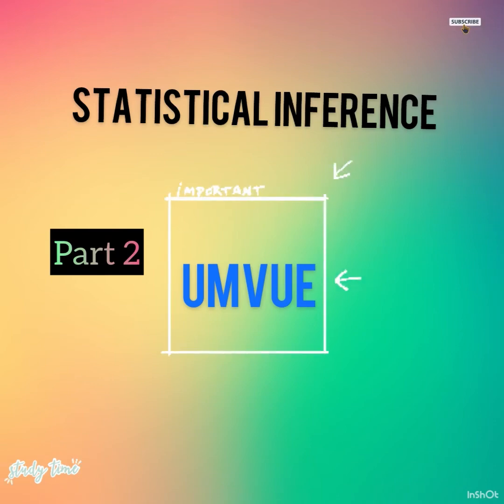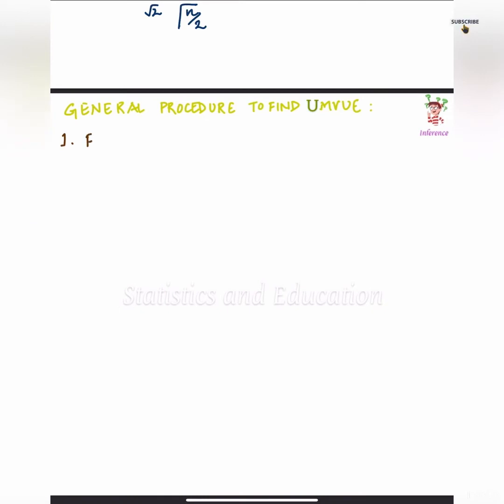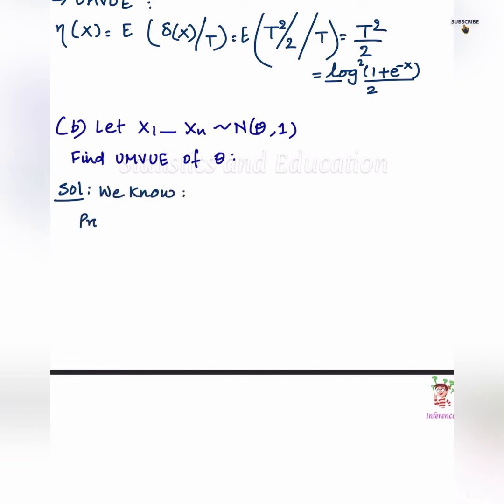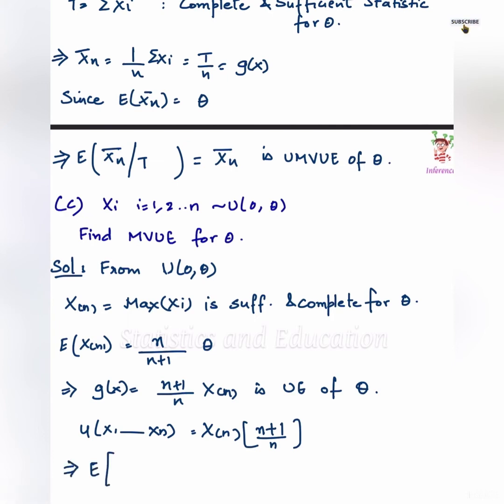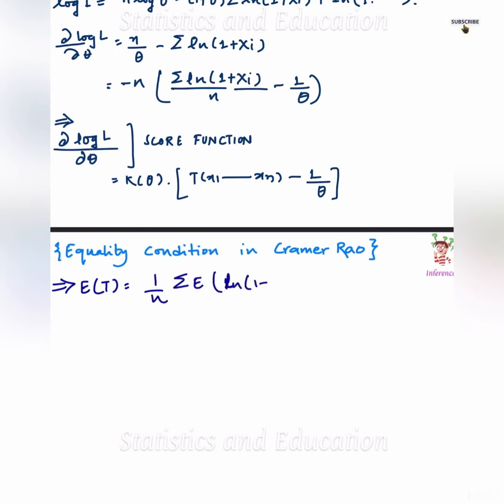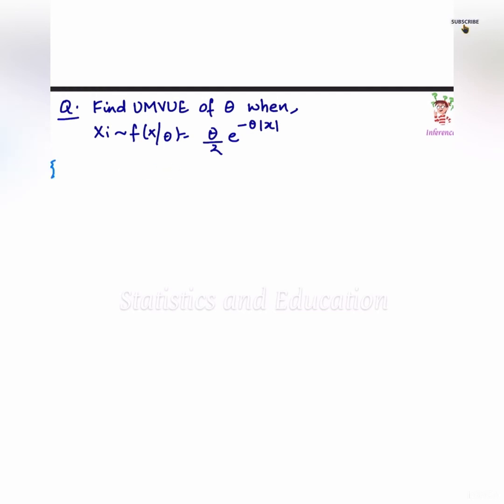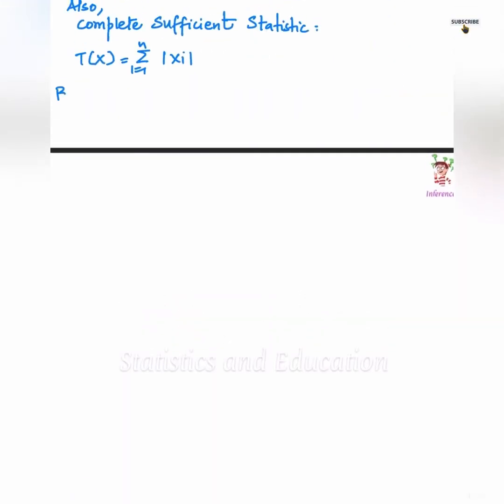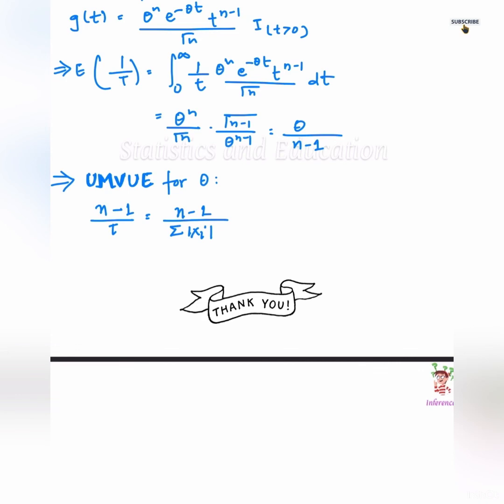How I solve UMVUE questions ?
Hey guys, today I am sharing how to solve umvue questions easy and quick. If you haven’t yet, make sure to check part 1.